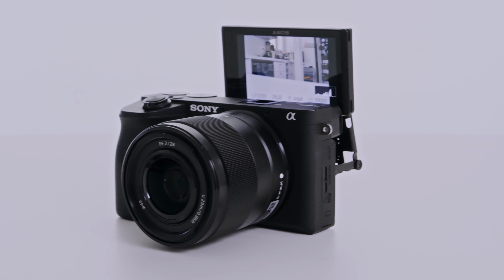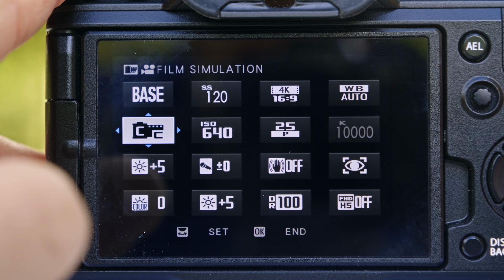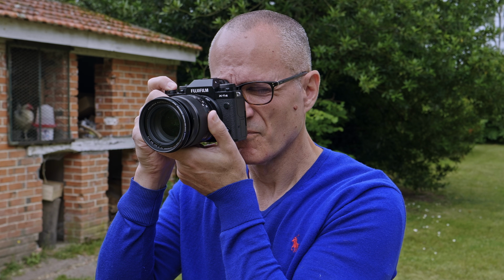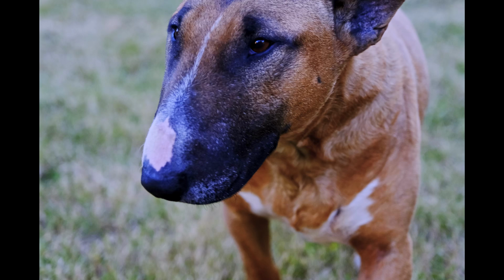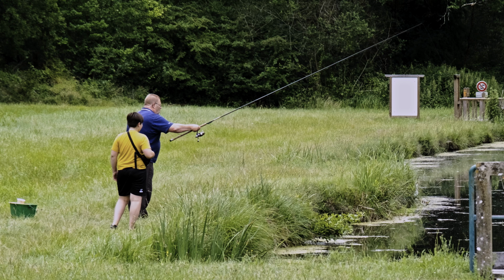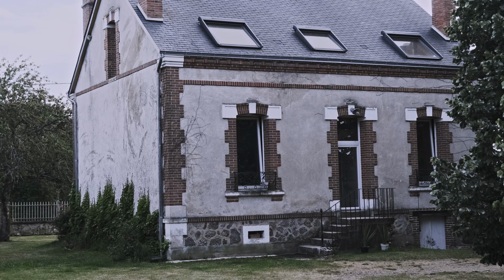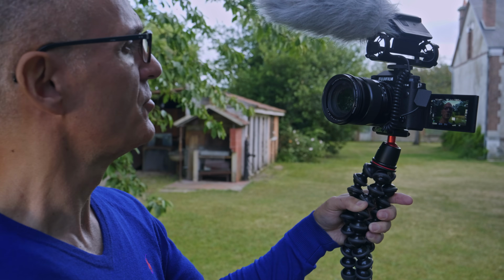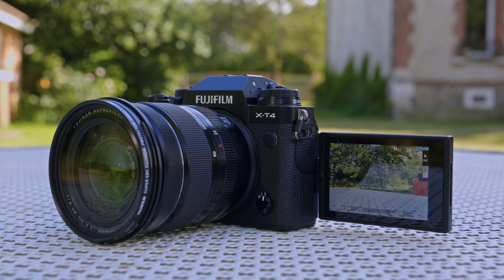Fujifilm X-T4 review: The best APS-C mirrorless camera, for a price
The X-T4 is Fujfilm’s new flagship camera and improves on the last model in numerous ways. It now has in-body stabilization, improved autofocus, more speed and a flip-around screen. The video specs didn’t change much, but it’s still the best APS-C camera for video, too. The only real drawback to this camera is the $1,700 prices that’s higher than most other APS-C cameras.